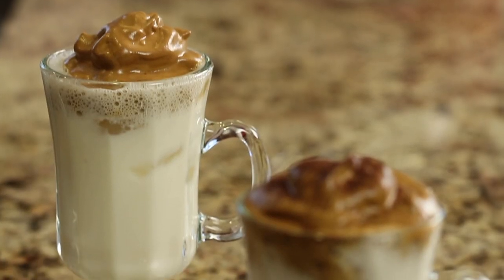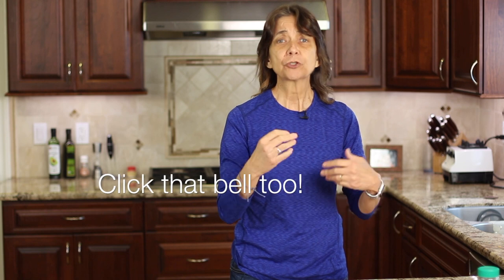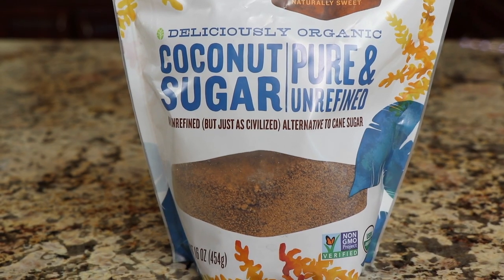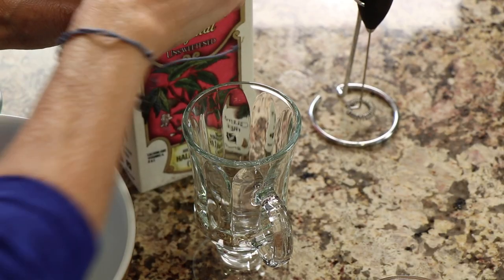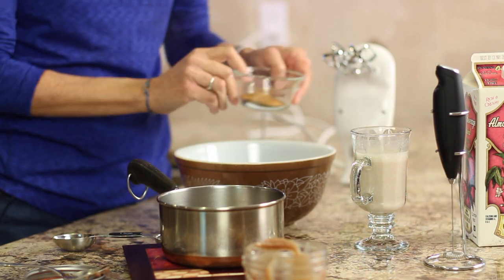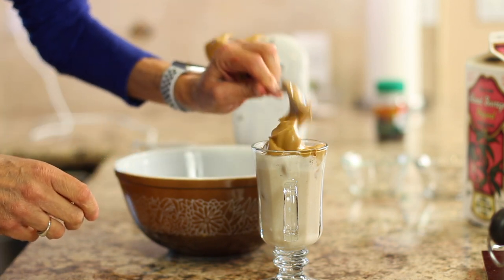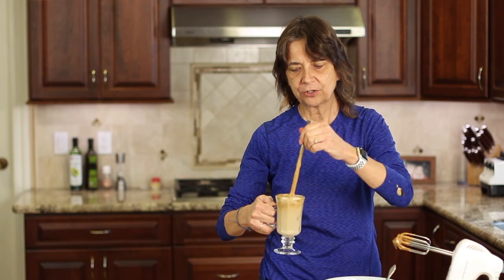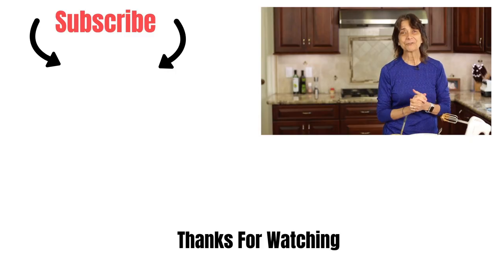How To Make Dalgona Coffee |Easy Tik Tok Coffee | Rockin Robin Cooks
Make this specialty coffee, Dalgona coffee at home with this easy, fun recipe in just 5 minutes.  It's great hot or cold.

Kitchen Tools I Like:
▶︎ Highground Organic Instant Decaf Coffee

▶︎ Tortilla Warmer

▶︎ Wooden Spoons

▶︎ Vitamix 5200

▶︎ Cooling Racks

▶︎ Arrowroot Powder

▶︎ Taco Holders

This dalgona coffee recipe originated in South Korea at the beginning of the coronavirus. It's now super popular and goes by many different names like cloud coffee, whip coffee, frothy coffee, whipped coffee, cold latte, tiktok coffee, magic coffee and more.

It is a delicious specialty coffee that is super easy to make and only takes minutes to whip up.

Delgona Coffee Recipe, makes 2 servings
Ingredients:
2 Tbsp. instant coffee, can be espresso or regular
2 Tbsp. coconut sugar or other granulated sugar
2 Tbsp. hot water
Almond milk, or your favorite
Ice cubes
1 - 2 tsp. Date paste or other sweetener

Directions:
Boil water on the stove. Place the instant coffee, sugar and hot water into a mixing bowl. Using a hand electric mixer, beat until mixture is light and fluffy, like mousse.

Pour your almond milk into a mug about ⅔ full. Add date paste if using and stir to combine. Add ice cubes and top with the cloud coffee whip to float on top. You want to add about half of the mixture.

Dust with cocoa powder, coffee powder, chocolate syrup or honey if you wish. To drink, stir to mix in the cloud coffee with the milk for a delicious specialty coffee every bit as good as Starbucks. The ingredients are clean and pure so probably better than Starbucks!

Rockin Robin
P.S. Please help me spread the word about my channel.